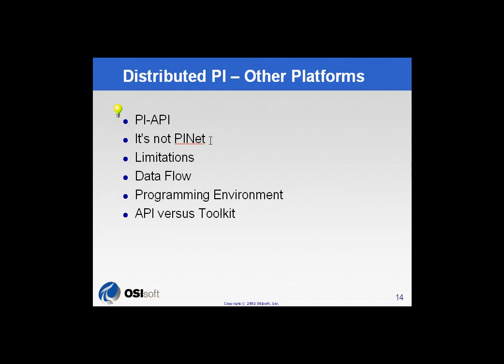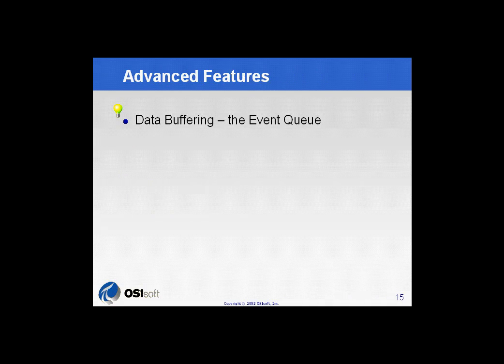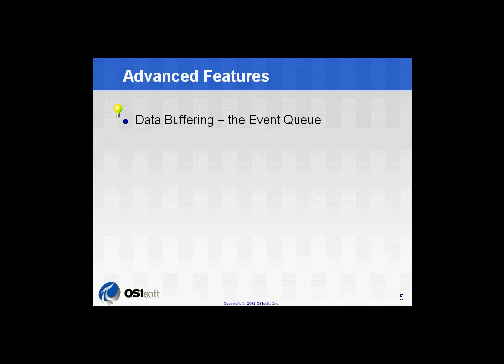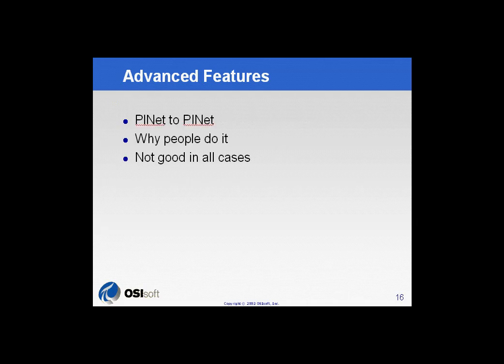OSIsoft: Overview of PINet for PI3 Videos. v2.2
The topics covered in the PINet for PI3 videos are listed.

you can see where this video is in the sequence of videos on this topic.